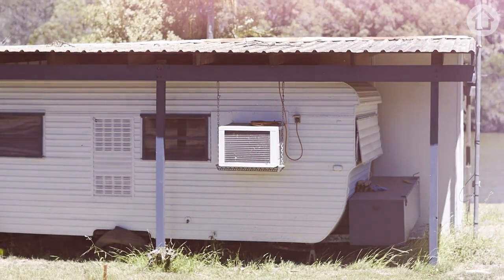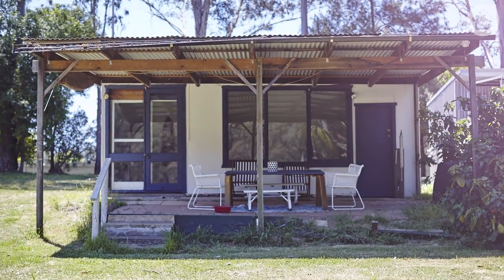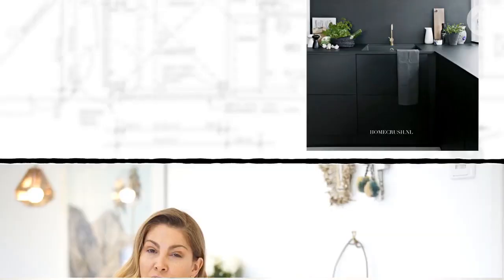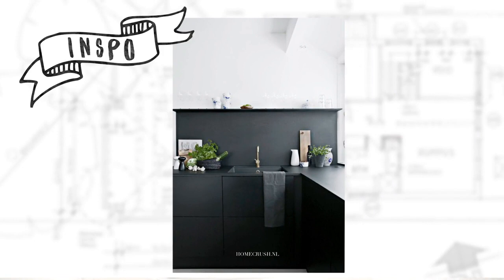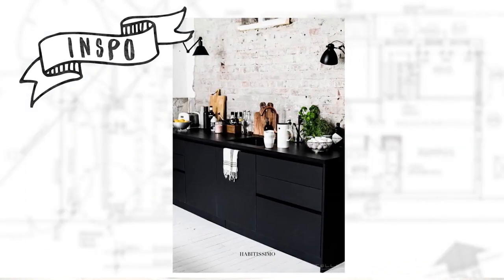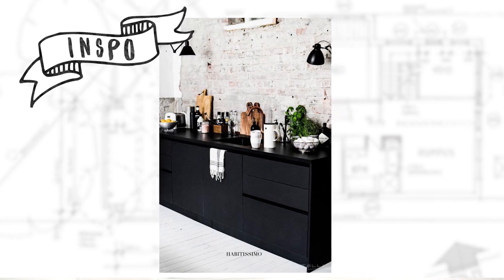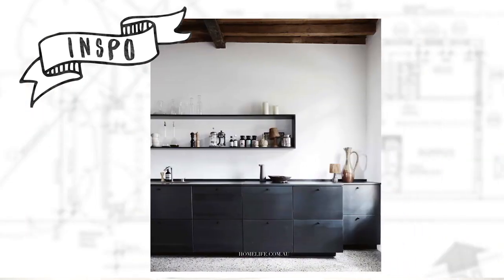Episode 2 | The River Shack, Kitchen Reveal